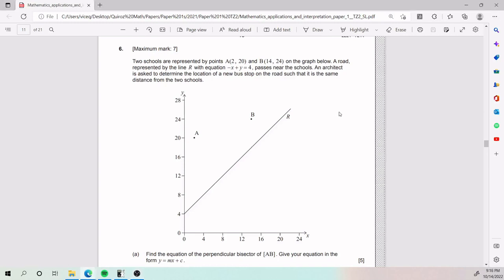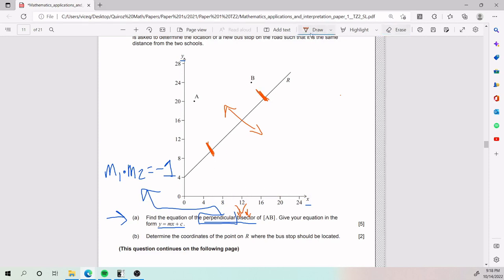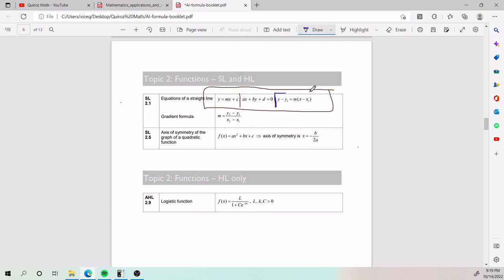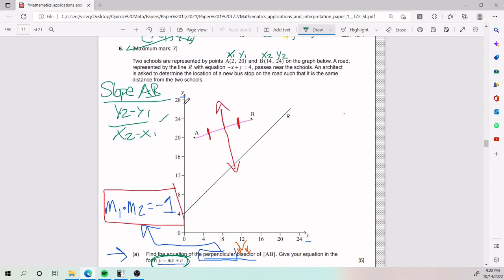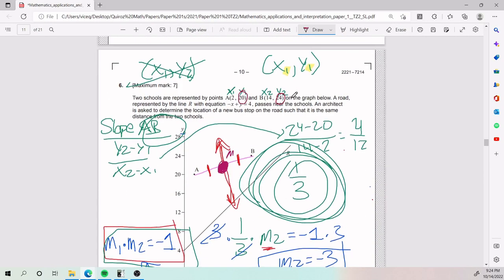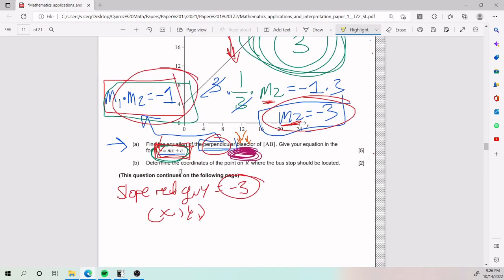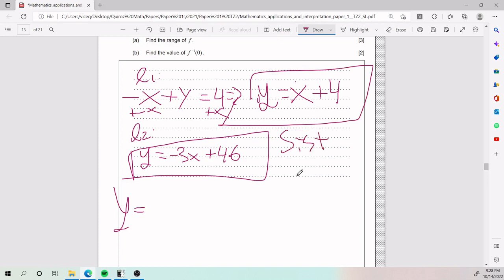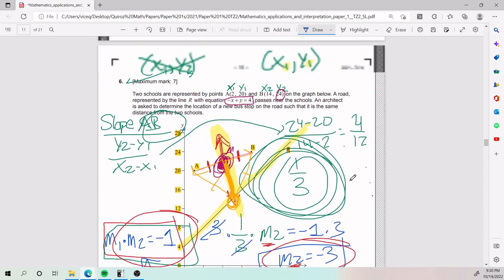AI SL: Perpendicular bisector example 1 (Paper 1 TZ2 May 2021)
Chapters
0:00 Introduction
0:38 A) Perpendicular Bisector
10:24 B) Coordinates of R